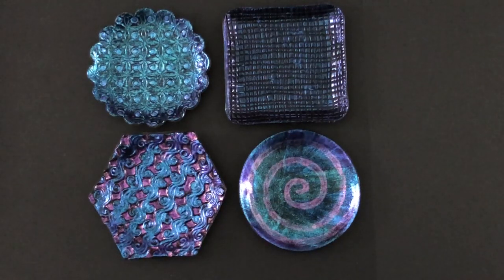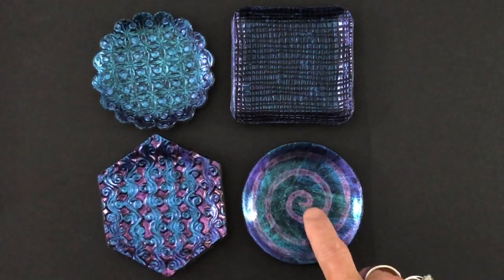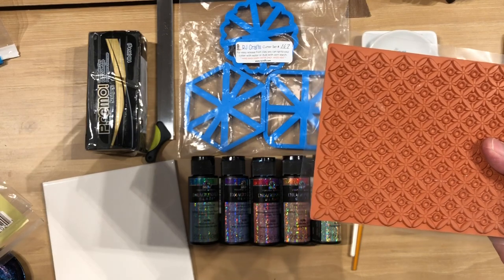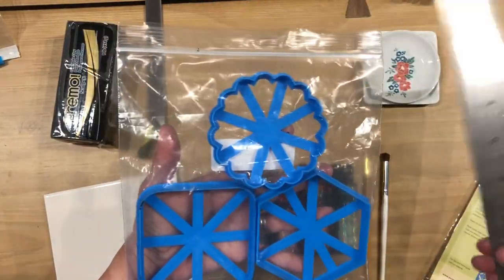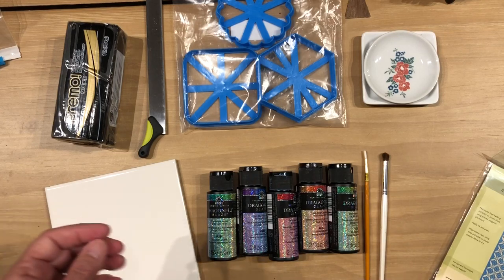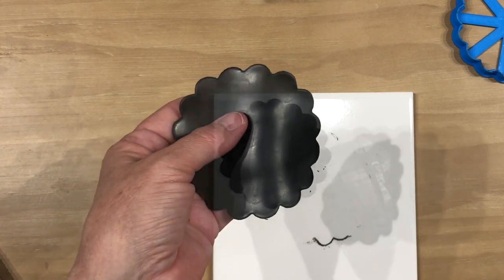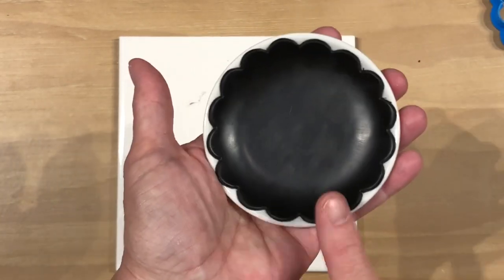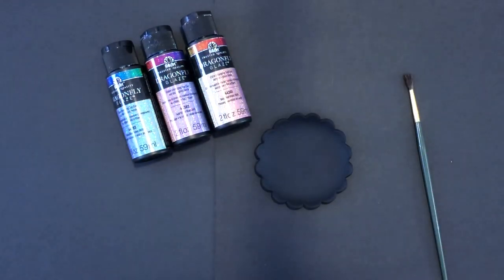Polymer Clay Tutorial Trinket Dishes Ring Coin Holder Decorated With Dragonfly Glaze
Per request, this tutorial is on how I created the Trinket Dish from the first Dragonfly Glaze Tutorial.
All links to products are listed below.
Alison 💜

The texture sheet I used for the square dish I found at Michael’s. The brand is Craftsmart, I could not find it online but I have seen them in store.

Check out the others too 💜